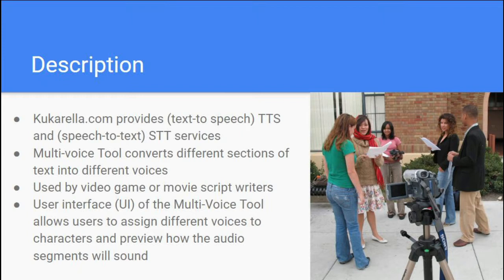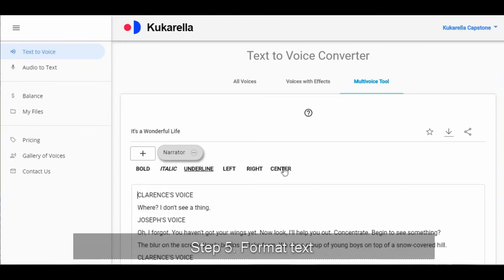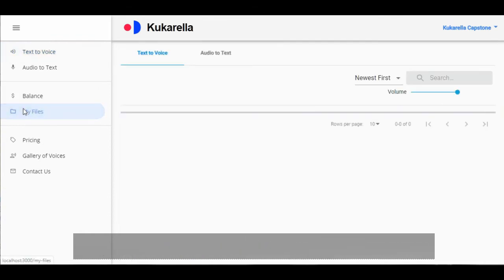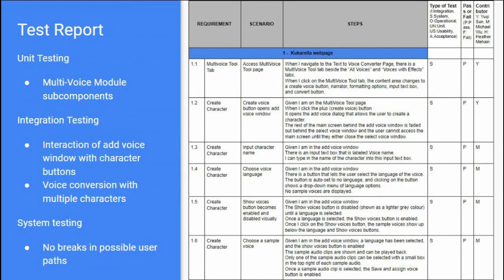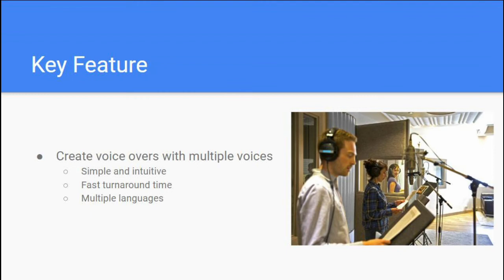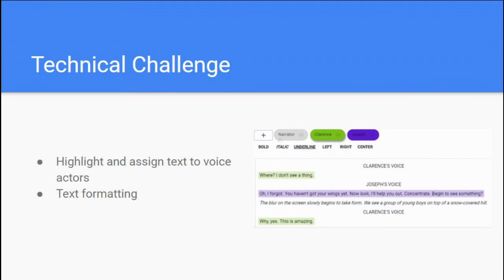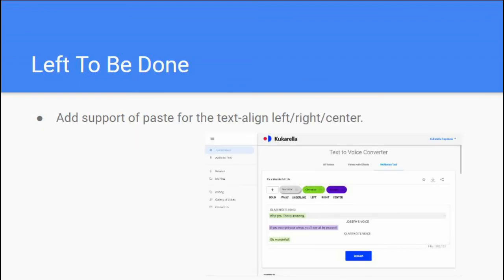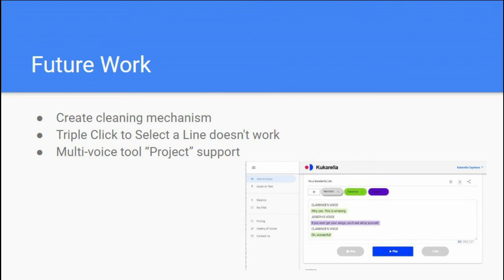COSC 499 Kukarella Final Presentation video